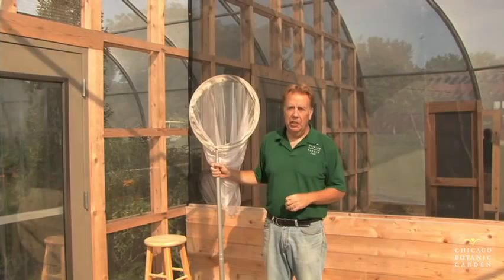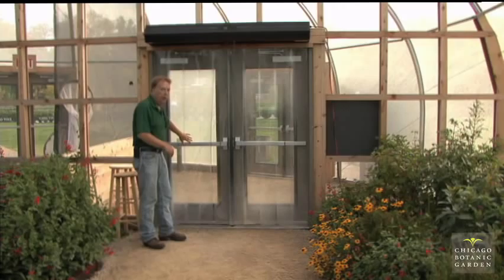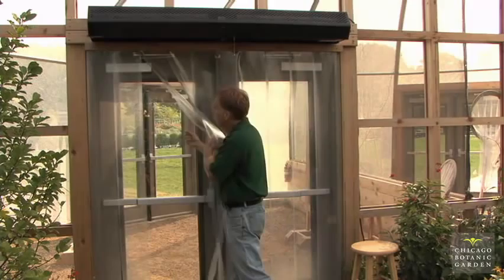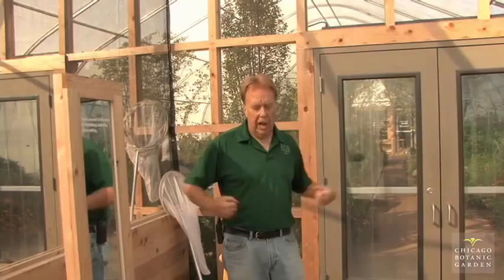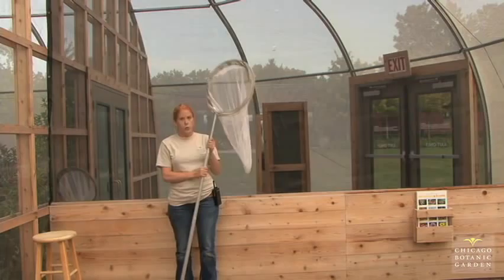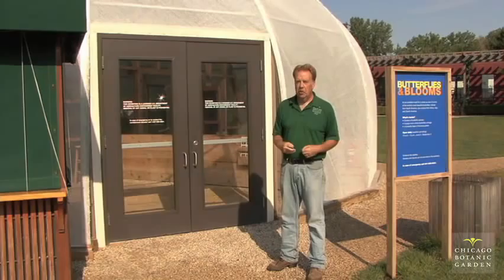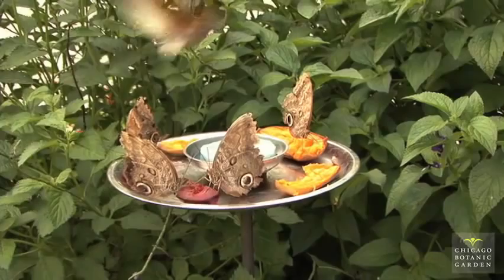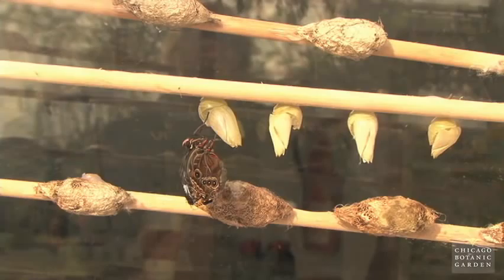Chicago Botanic Garden Butterlies & Blooms Training Video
Butterflies & Blooms Exhibit Volunteer Training Video